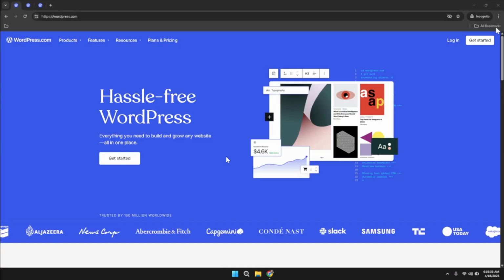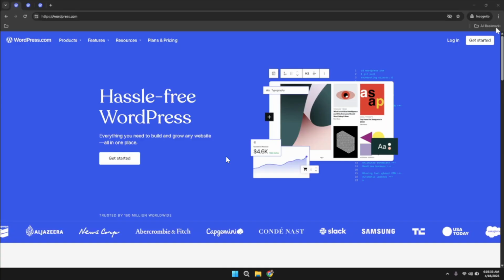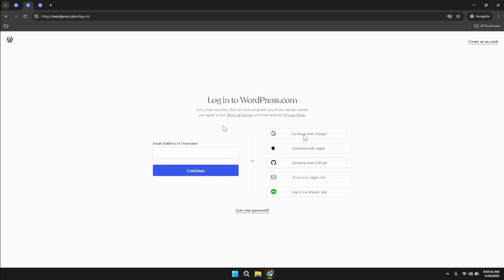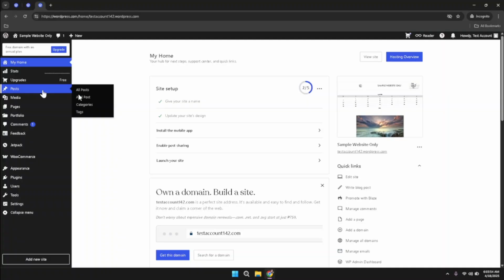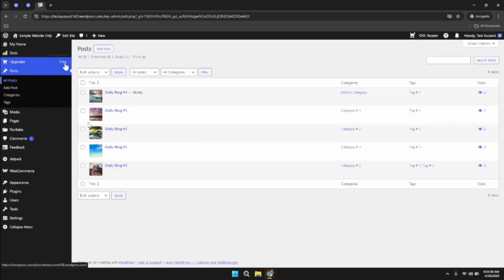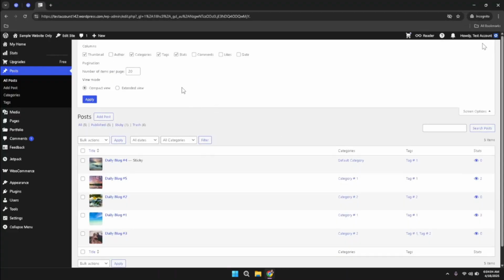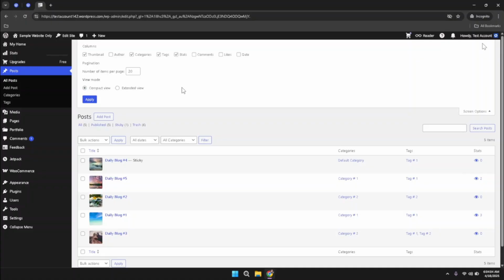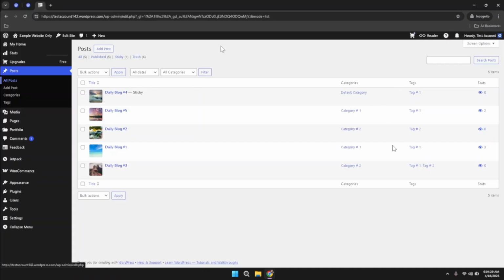How to Limit Items Per Page in WordPress Easy Guide (Full 2025 Guide)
How to limit items per page in WordPress is a useful setting for improving site speed and navigation. In this 2025 guide, we’ll show you how to adjust posts, products, or listings per page directly from WordPress settings or theme options. Perfect for blogs, eCommerce, or portfolio websites.